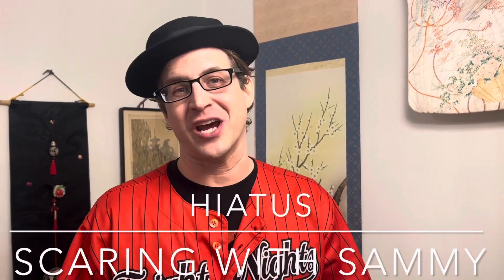Scaring with Sammy - On Hiatus for Haunt Season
Just to quickly touch base and let people know that we’ve got a lot more in store - just had to prioritize the haunt during the season.

We’ll be back with more - including vids on working actual haunt sets from Fright Nights at the South Florida Fairgrounds!